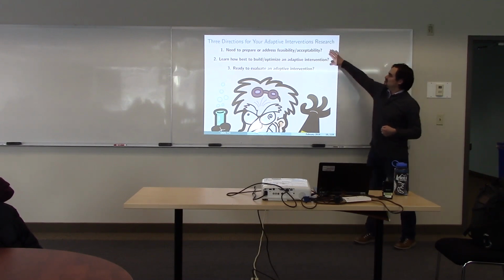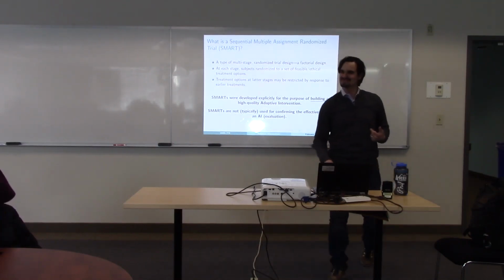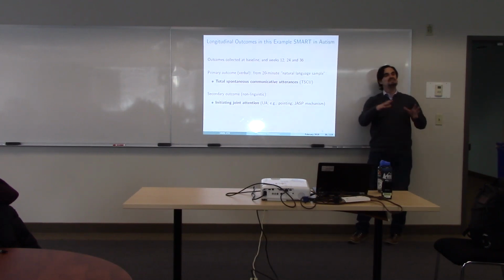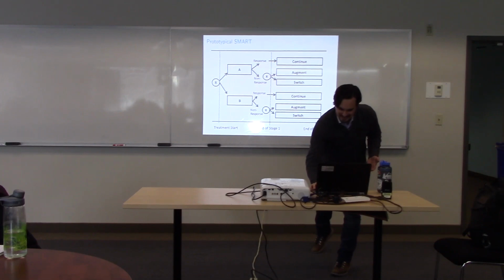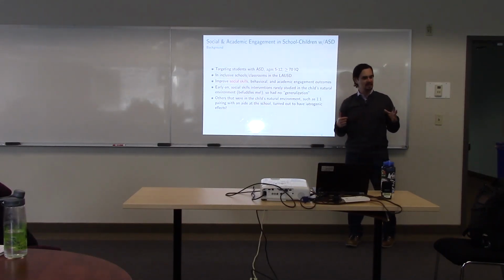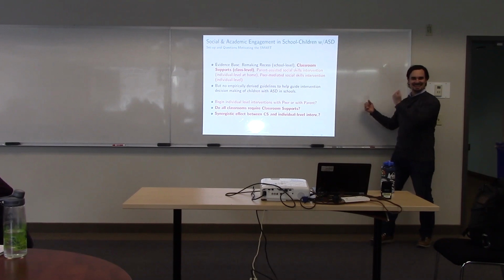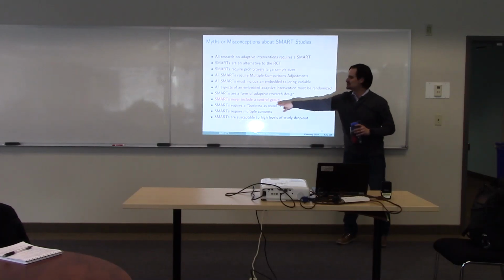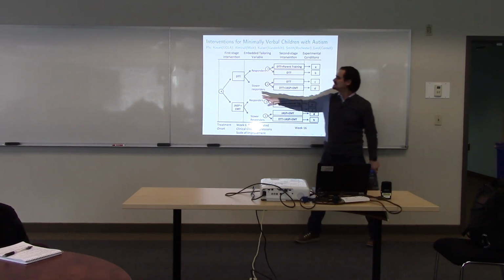Daniel Almirall - Adaptive Interventions and Implementation Science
Hosted by the Institute for Translational Research in Children's Mental Health (ITR) at the University of Minnesota.

“Adaptive interventions” represent an exciting new frontier in evidence-based practices. A growing body of research shows that the effective prevention or treatment of a wide variety of health disorders often requires individualized, sequential decision-making. However, designing adaptive interventions requires new and different methods for developing and testing these programs.

To explore these questions, ITR hosted adaptive intervention expert Daniel Almirall on 2/25/2019 as part of its 2019 colloquium series. Dr. Almirall is an expert in developing methods for adaptive interventions and has a deep body of work on new approaches to data collection and analysis. He is a research professor at the University of Michigan and co-director of the Data Science for Dynamic Intervention Decision-Making Lab.